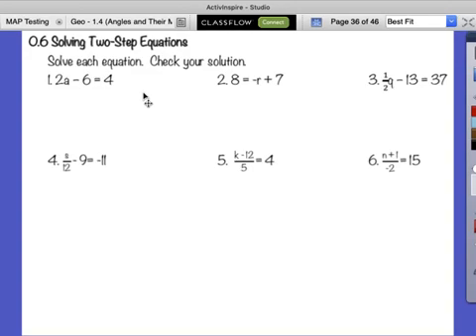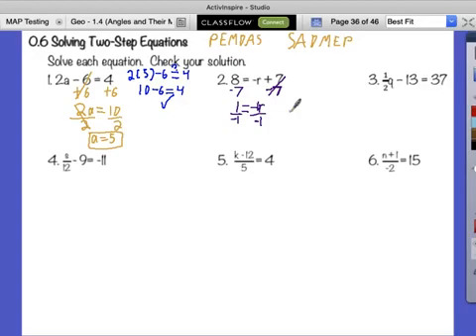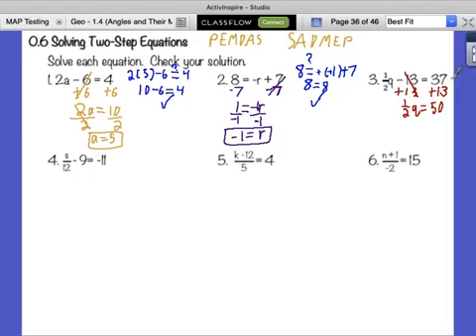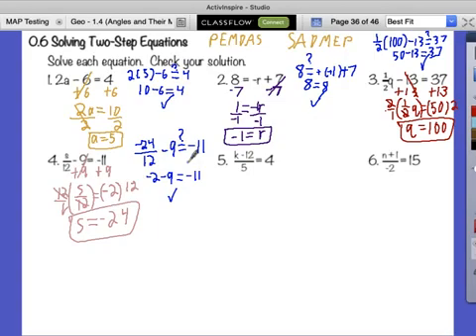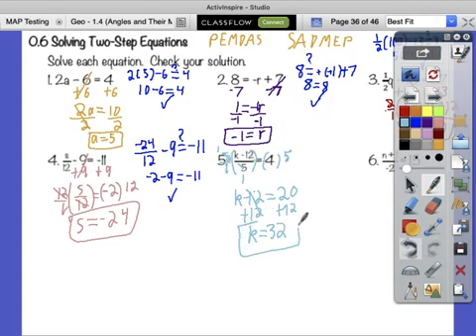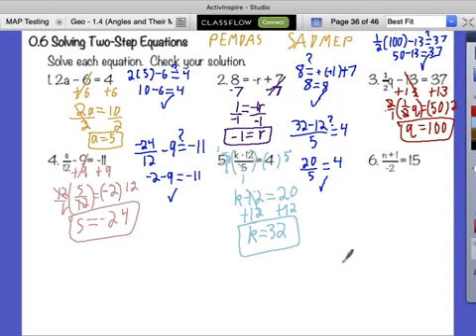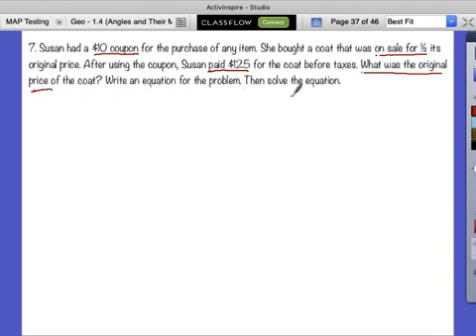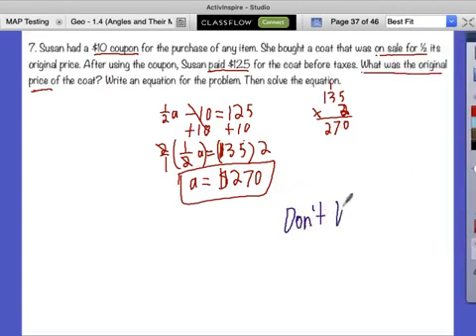Alg. 1B - 0.4